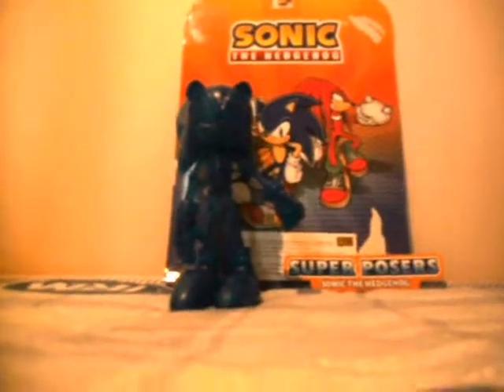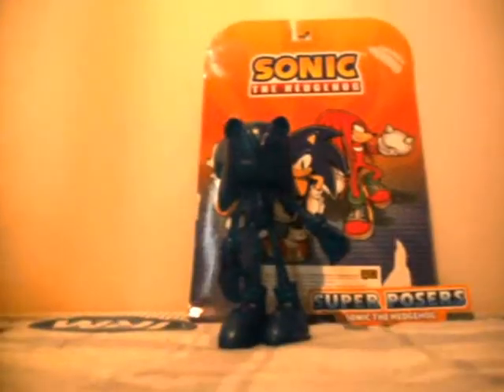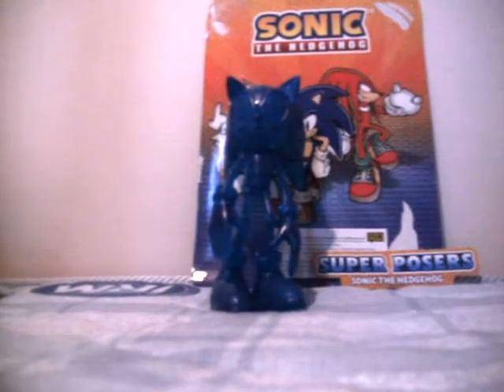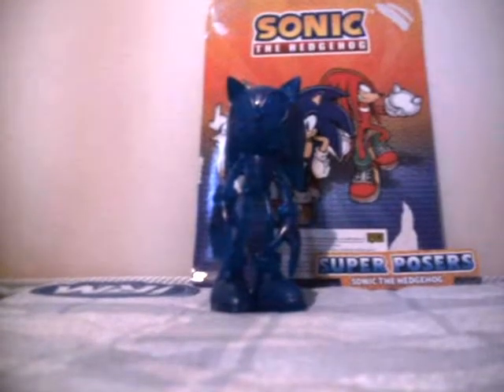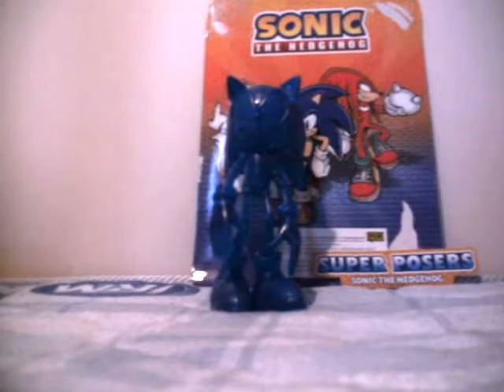Super Posers Clear Blue Sonic Review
Well  i was in holland when i picked up this really nice figure!